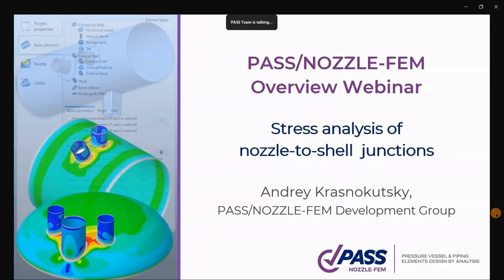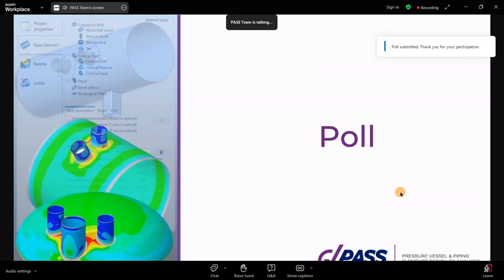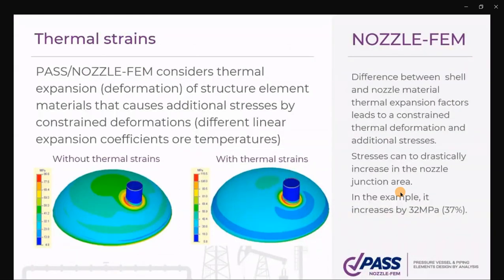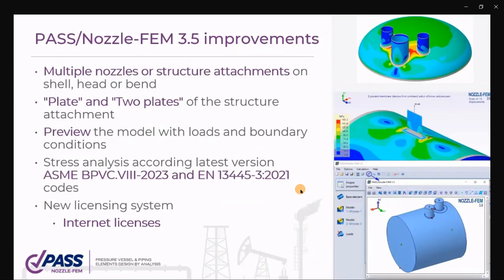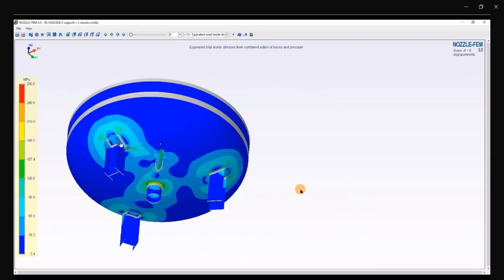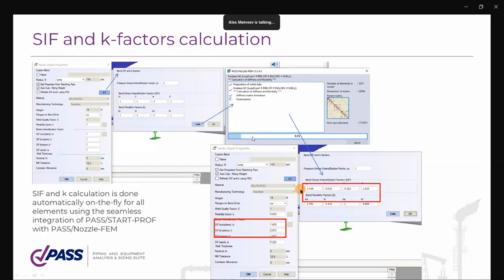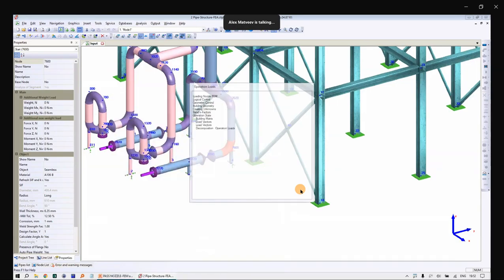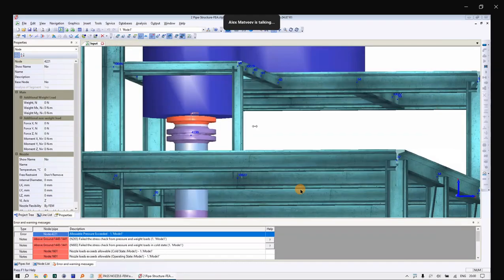PASSNozzleFEM webminar Nov26th2024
Grabación de webminar de lo nuevo en PASS/NOZZLE-FEM 3.5 del pasado 26 de noviembre 2024. Muestra las capacidades de PASS/NOZZLE-FEM por sí solo y junto con PASS/START-PROF para análisis de esfuerzos en la tubería. La agenda fue:
• Por qué es necesario utilizar PASS/Nozzle-FEM
• Códigos y estándares compatibles para el análisis de tensiones
• Varios tipos de elementos
• Tipos de uniones de boquillas (con o sin refuerzo)
• Varios casos de colocación de boquillas y su orientación en relación con la carcasa base
• Capacidades de configuración de cargas y efectos
• Revisión de la precisión de los resultados
• Capacidades de un posprocesador visual 3D
• Capacidades de integración
• Novedades en PASS/Nozzle-FEM 3.5
• Sesión de preguntas y respuestas

Descripción
PASS/Nozzle-FEM está diseñado para cálculos numéricos (FEM) de resistencia y rigidez de nodos de unión de boquillas o soportes con varios tipos de carcasas, cabezales y otros elementos. El software permite realizar cálculos rápidamente. PASS/Nozzle-FEM realiza automáticamente la mayoría de las operaciones (creación de modelos geométricos y de elementos finitos, análisis de resultados de cálculos, generación de informes detallados) y ayuda a reducir significativamente el tiempo necesario para el análisis de diseño.

Industrias clave relacionadas: petróleo y gas, química, energía y otras.

Presentadores:
Andrey Krasnokutsky, jefe del Departamento de Análisis de Resistencia
Alex Matveev, Ph.D. Desarrollo, soporte y capacitación de PASS/Start-Prof desde 2005